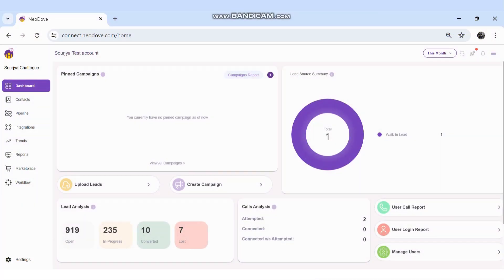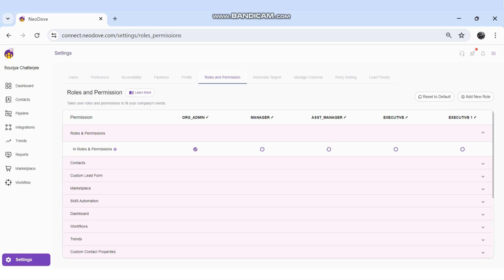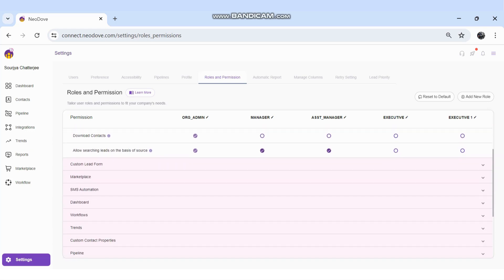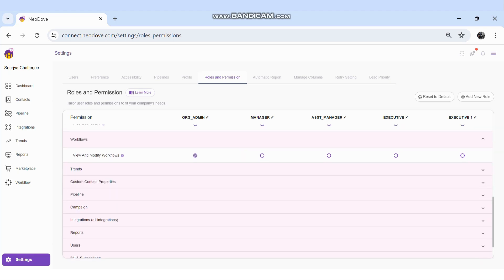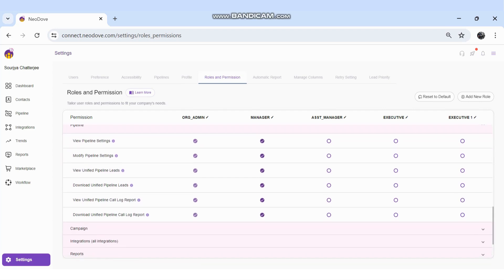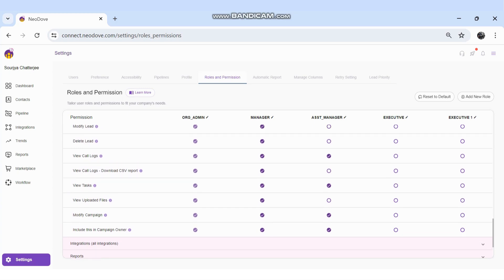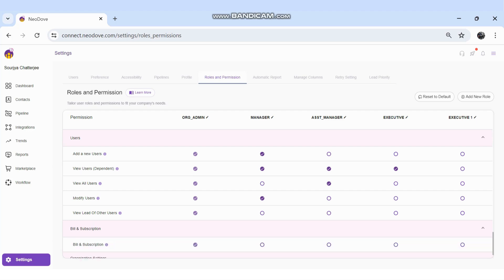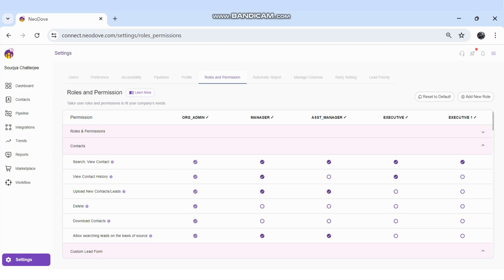Roles and Permissions: A Detailed Overview | English Tutorial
Explore our detailed guide on Roles and Permissions! Learn how to manage user roles, set permissions, and configure access to ensure efficient and secure system management. 🔑🔒📊

Welcome to our comprehensive guide on Roles and Permissions! In this video, we dive deep into the world of user roles and permissions, offering you a thorough understanding of how to manage and configure these settings effectively.

🔑 Understanding Roles: Learn about different user roles within your system or application, including admin, editor, viewer, and more. We'll explain the responsibilities and limitations of each role to help you determine which role best fits your needs.

🔒 Managing Permissions: Discover how to set and modify permissions for various roles. Understand how to grant or restrict access to different features, ensuring that users have the appropriate level of control and security.

📊 Configuring Access: Walk through the steps to configure access controls, from creating new roles to assigning specific permissions. We’ll show you how to customize these settings to align with your organization’s needs.

🔍 Best Practices: Get tips on best practices for managing roles and permissions, including how to avoid common pitfalls and ensure optimal security and efficiency within your system.

💡 Real-World Examples: See practical examples of role and permission setups, and learn how they can be applied to various scenarios, from small teams to large organizations.

Whether you're an admin looking to optimize user management or just getting started with roles and permissions, this video has everything you need